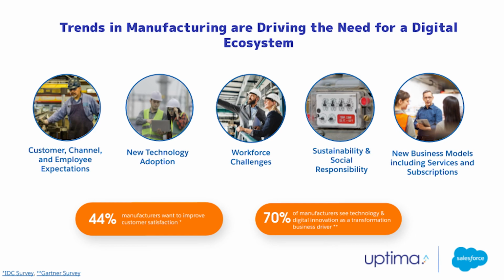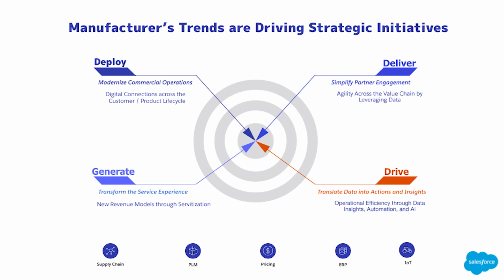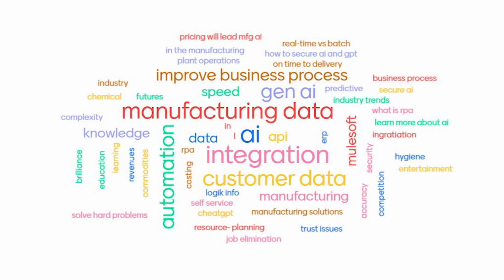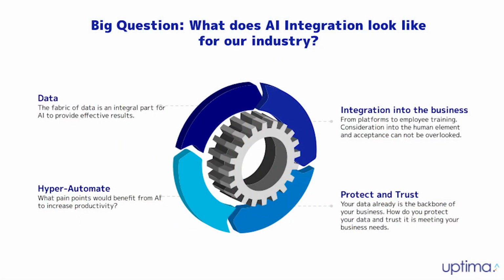Art of the Possible RPA, Mulesoft, and Manufacturing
In a rapidly evolving business landscape where digital transformation has become an imperative, our exclusive session explores the powerful intersection of Robotic Process Automation (RPA), Mulesoft integration, and the Manufacturing sector. Executives and industry leaders come together to discover the "Art of the Possible." Our distinguished expert, Lou Simon, illuminates how the convergence of RPA and Mulesoft empowers manufacturing enterprises to transcend traditional boundaries and redefine operational excellence. If you missed this event, you can catch up on the groundbreaking insights by watching our session, and don't forget to subscribe to Uptima to stay ahead in the ever-changing digital world.